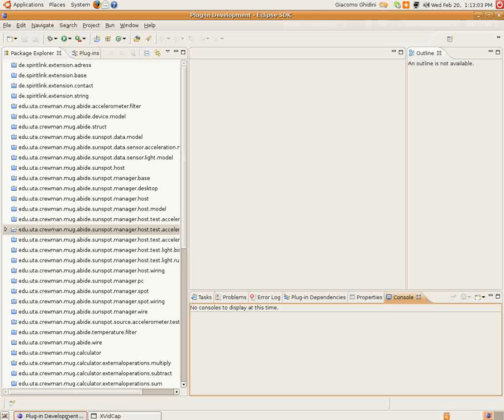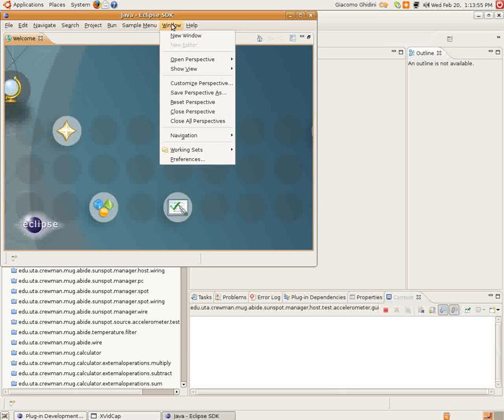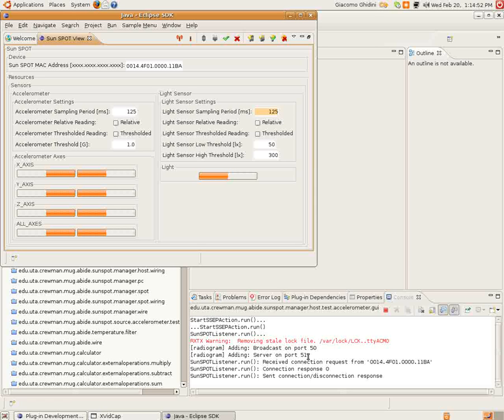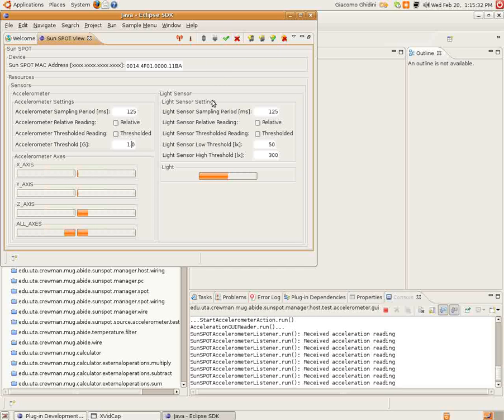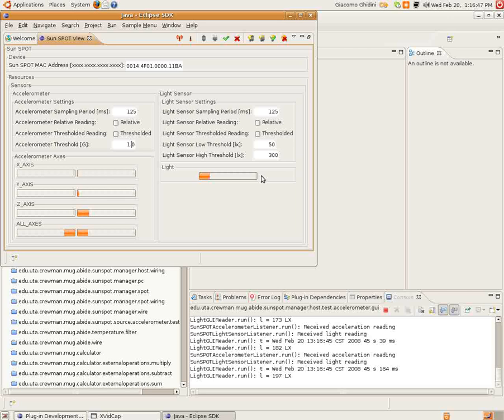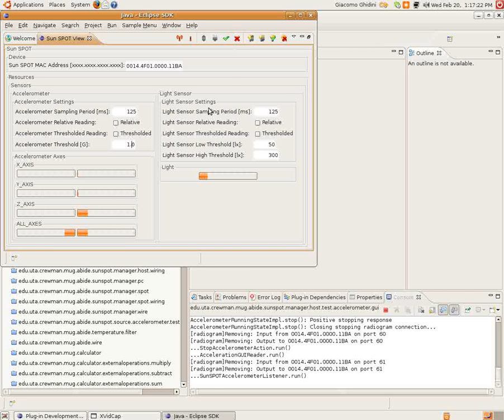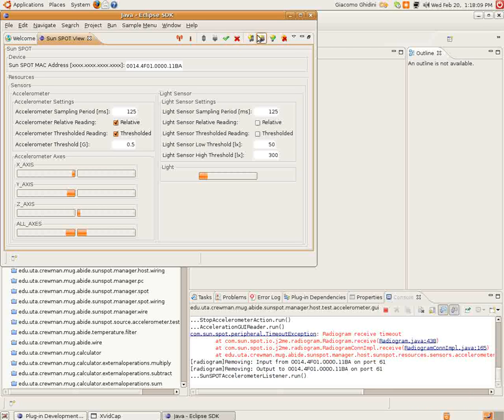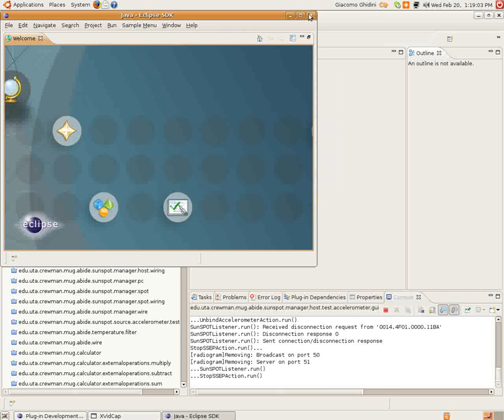Sun SPOT Eclipse Plugin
This demo shows Sun SPOT Eclipse Plugin in action